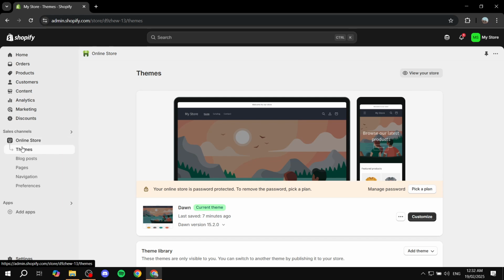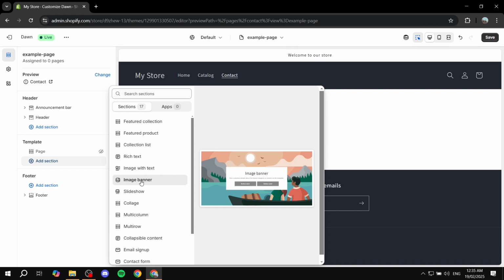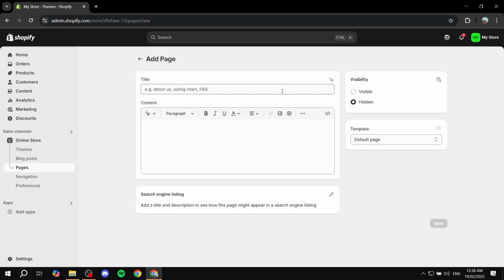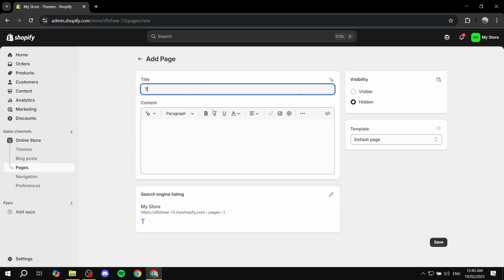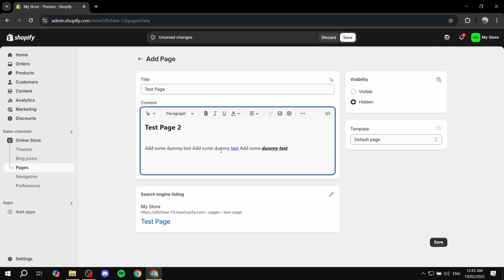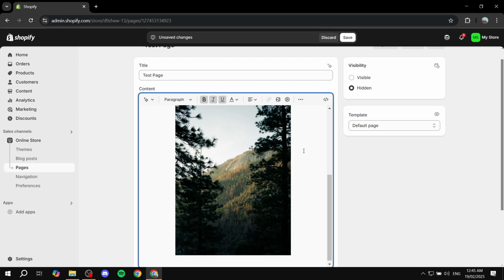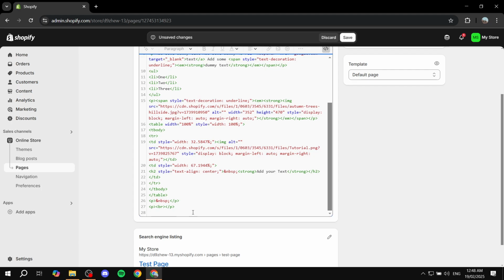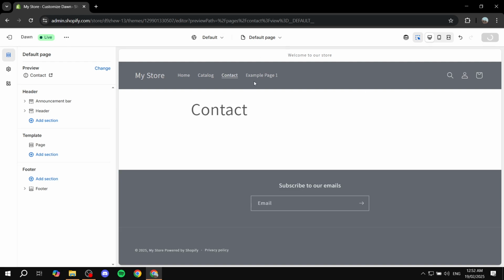How to Create and Edit Pages on Shopify Store | Complete Tutorial 2025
If you are looking for a video about How to Create and Edit Pages on Shopify Store, here it is!